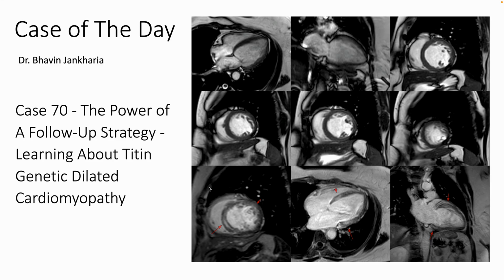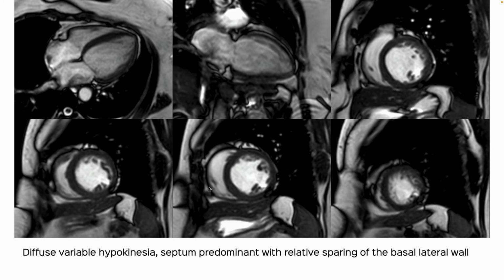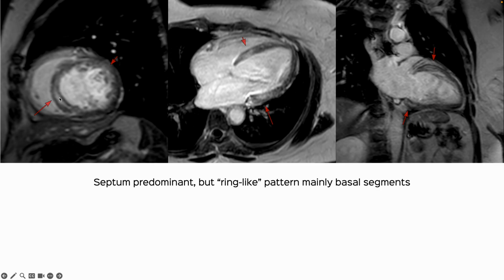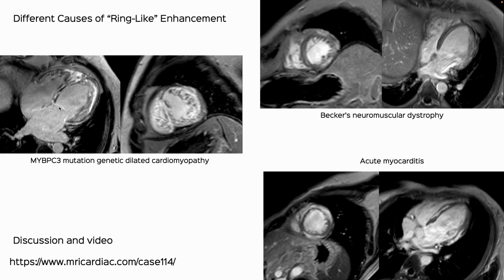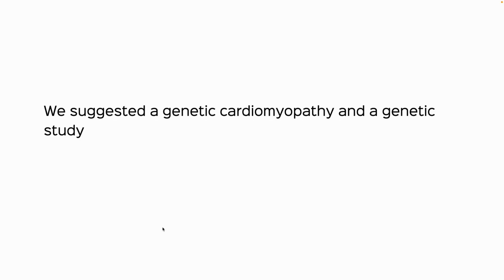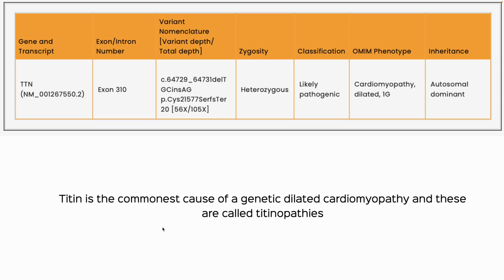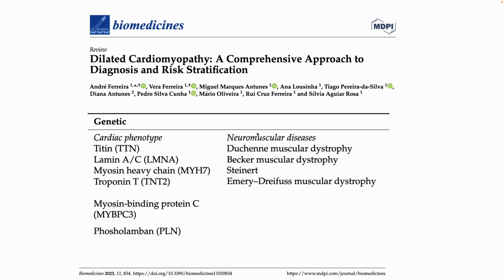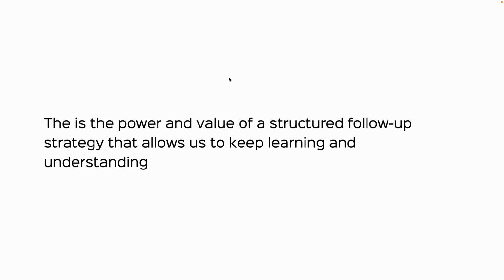Case of the Day - 070 - 2025 07 16 - The Power of Follow-Up - Learning About TTN Genetic DCMP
55-yrs old with a 12-yrs history of a dilated cardiomyopathy and a family history of young cardiac deaths.

MRI showed a dilated cardiomyopathy with "ring-like" enhancement last year triggering a diagnosis of possible genetic cardiomyopathy.

A follow-up strategy triggered an alert a year later, 3-4 days ago, which resulted in learning that this was a TTN (titin) genetic dilated cardiomyopathy.

The video discusses this and the power of a structured follow-up strategy for learning and understanding.